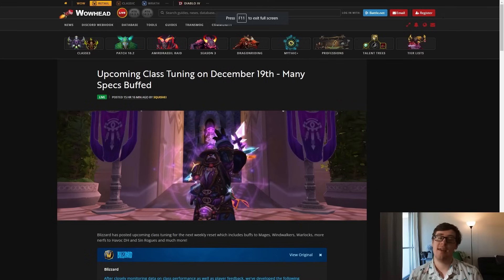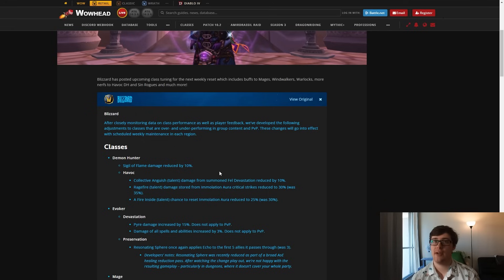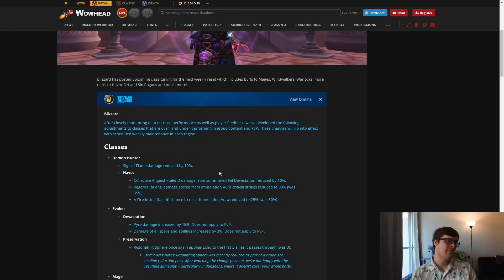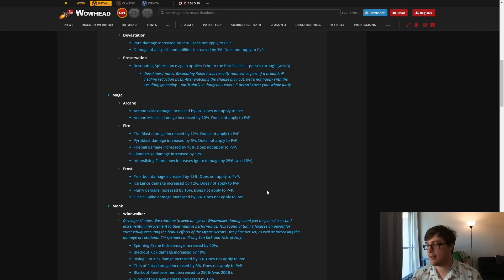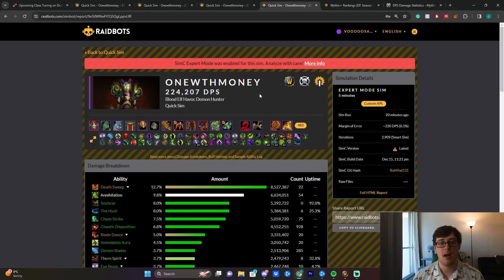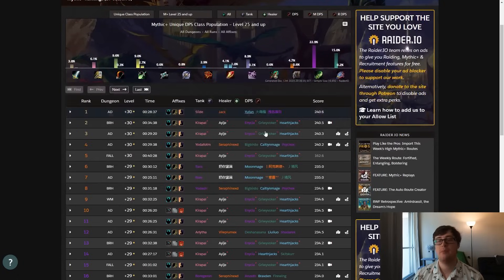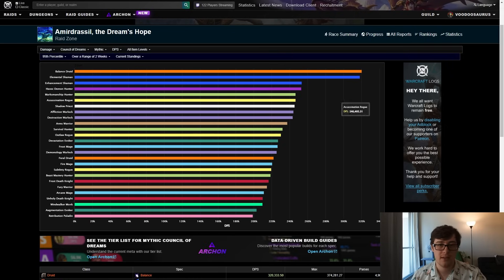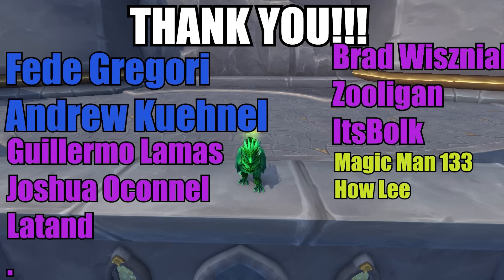Havoc Demon Hunter NERFED AGAIN!?!? Mage BUFFED?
Another day that ends in Y, and another round of nerfs for Havoc Demon Hunter! This time we also have a VERY sizeable set of buffs as well to a lot of underperforming classes. The havoc nerfs themselves aren't major, but it's very unfortunate, and if more happens we are going to be in a sad spot.

If you want to help support me in making bigger and better videos, consider a channel membership! Becoming a channel member gives you access to exclusive badges and emotes, as well as a ton of other perks!